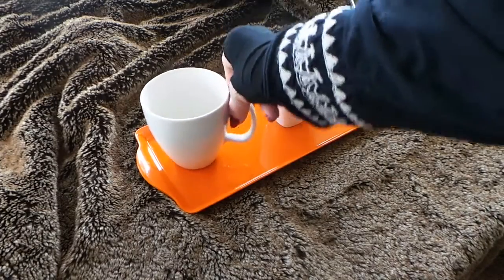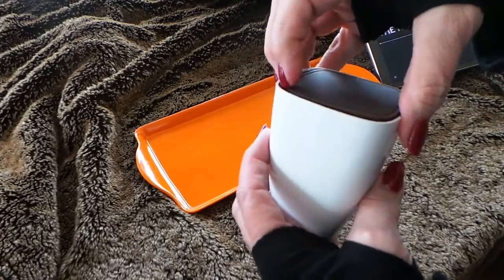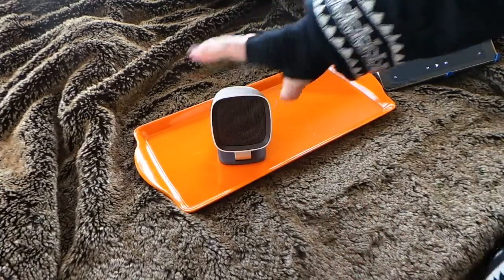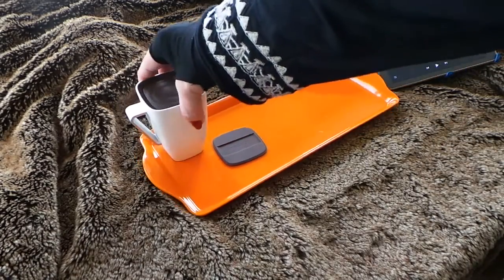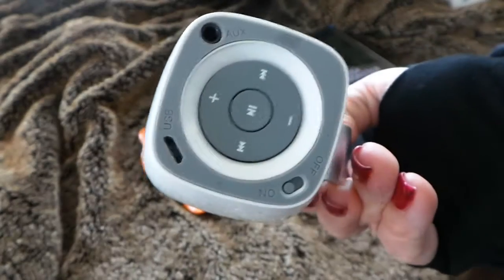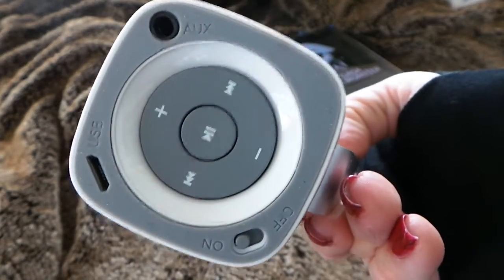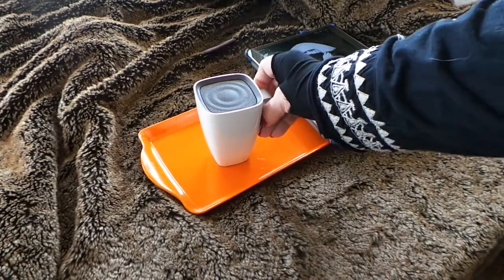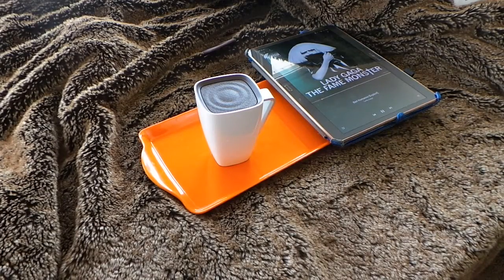GGMM® M-Mocha Ultra-Portable Wireless Coffee Cup Bluetooth Speaker